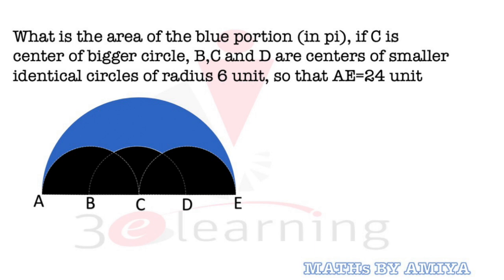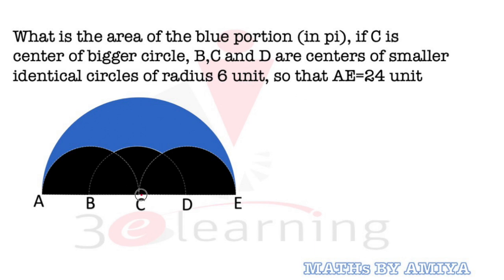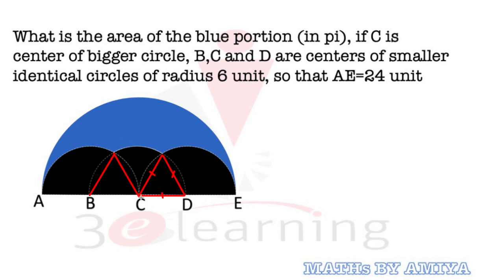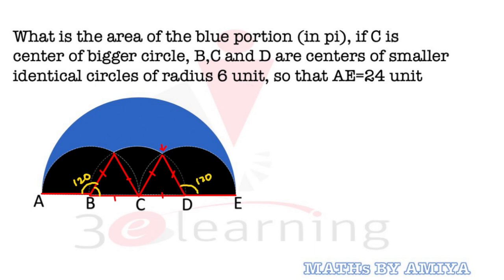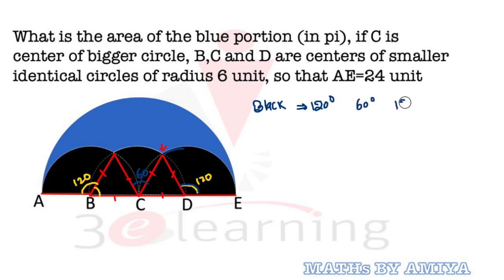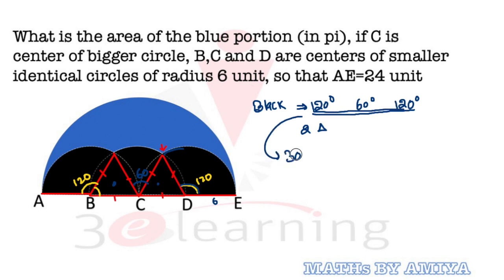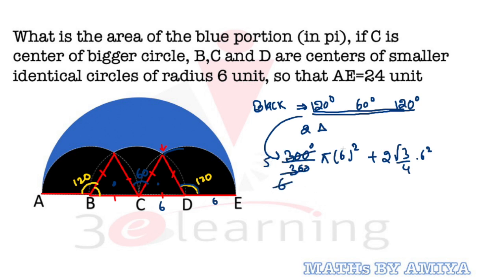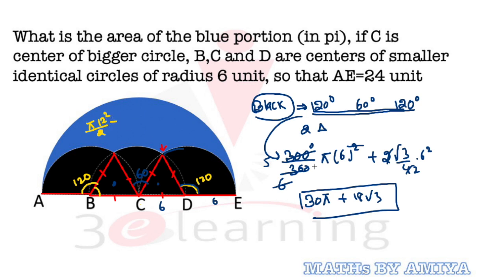Easiest Solution - "one of the Best Mensuration : 4 Semi Circles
What is the area of the blue portion (in pi), if C is center of bigger circle, B,C and D are centers of smaller identical circles of radius 6 unit, so that AE=24 unit

BEST CONCEPTS FOR REVISION: PLAYLIST ARE :

1. MBE - Must Before Exam

3. QUANTaBILITY + Question A Day